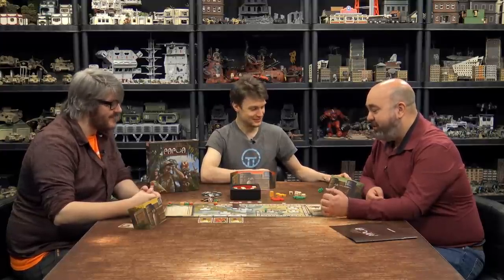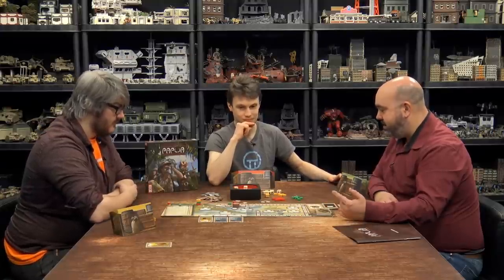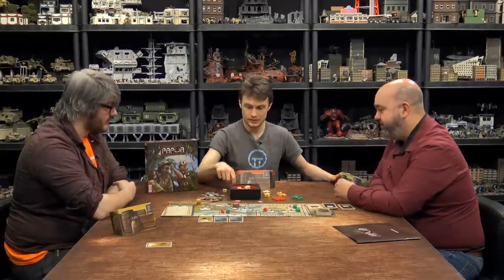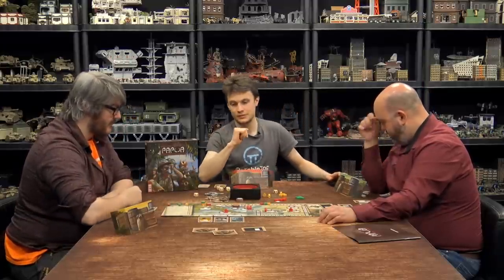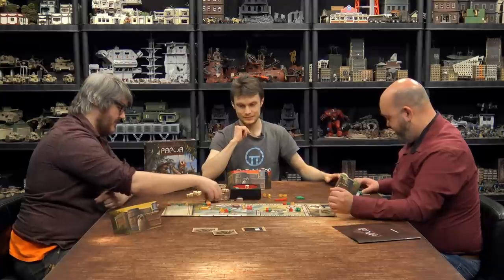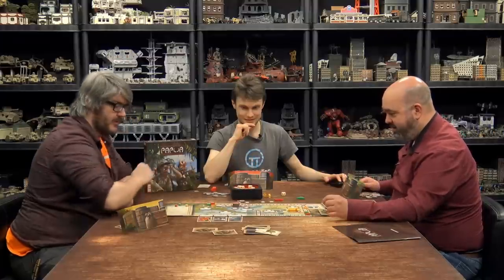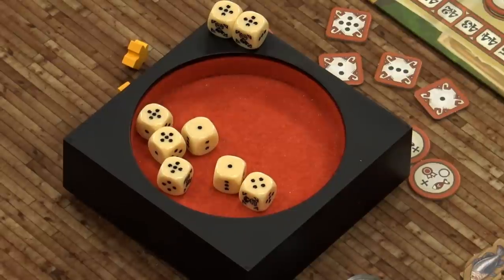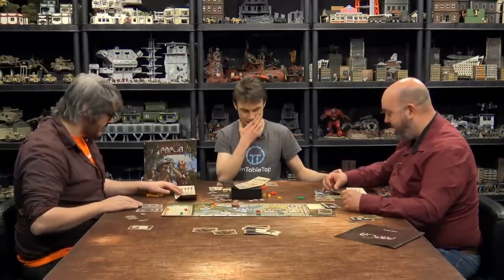Let's Play: Papua [Comment To Win!]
Today Sam, Lance and David Esbri are playing Devir's newest worker (or should we say, explorer) placement game, Papua.

In Papua, players lead a scientific expedition to Papua NewGuinea, one of the richest territories in flora and fauna, in the late years of the XIXth century. Their discoveries will astonish the scientific community, but only if they run the expetition successfully!

Be sure to check out more Devir games for a special chance to win!